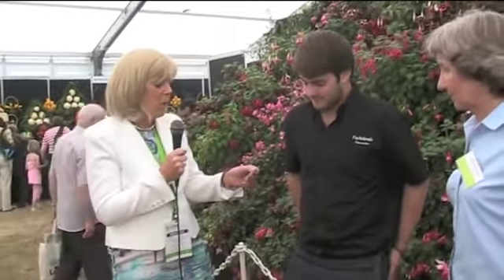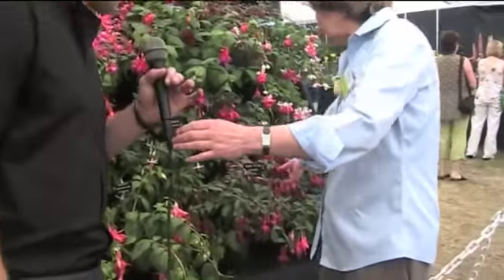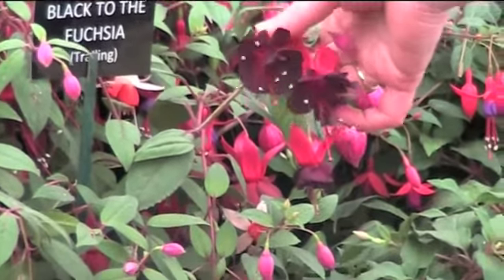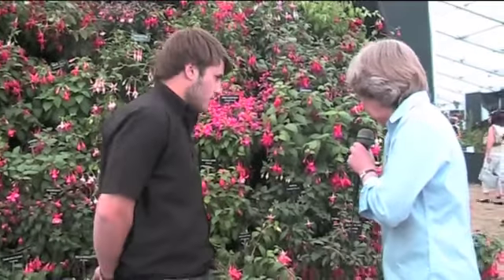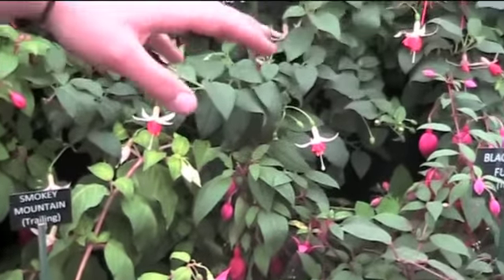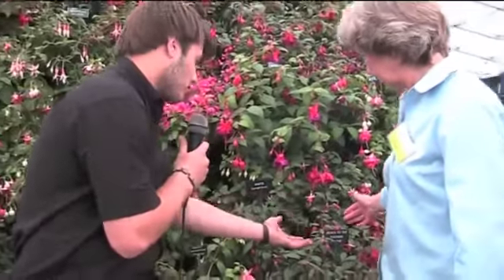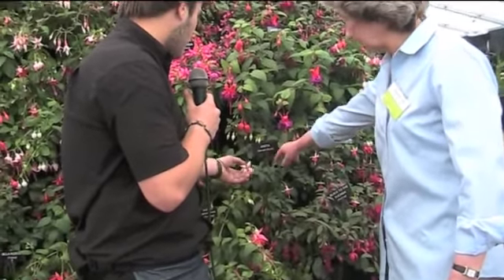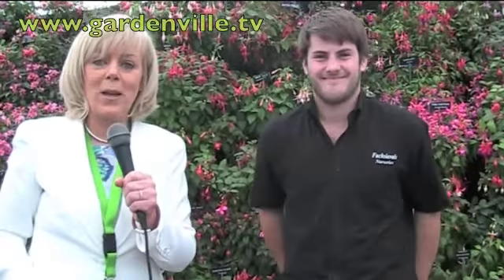fushiavale Nurseries at Bloom in the park.m4v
Fushiavale, Bloom in the park, gardenville, flowers, gardening, dublin garden festival